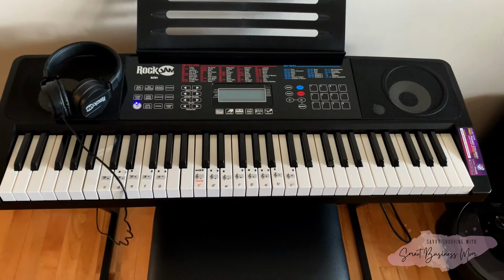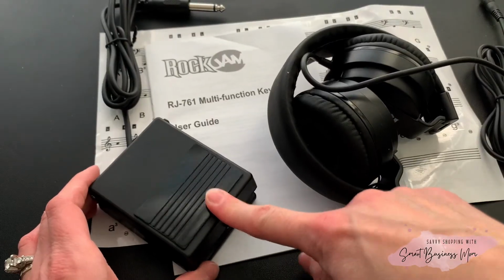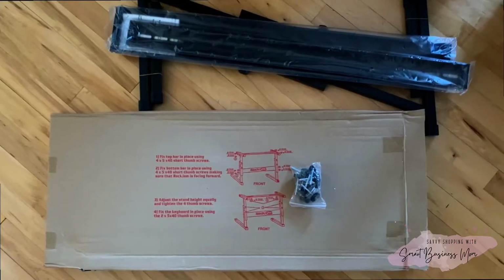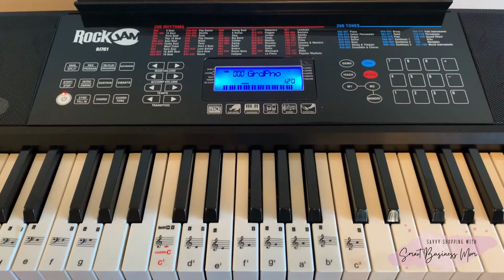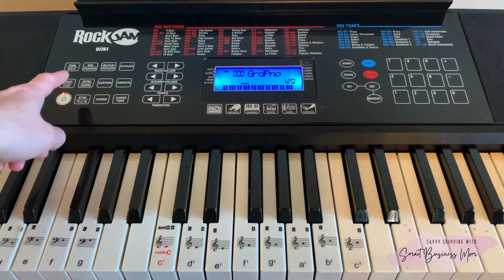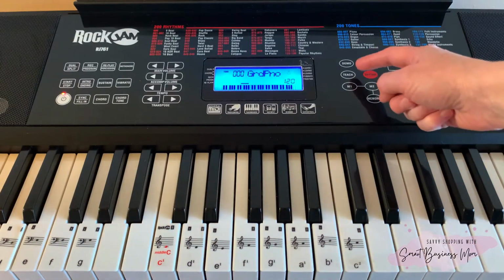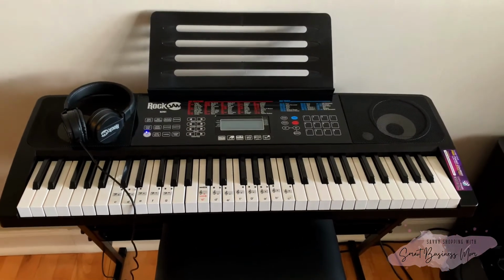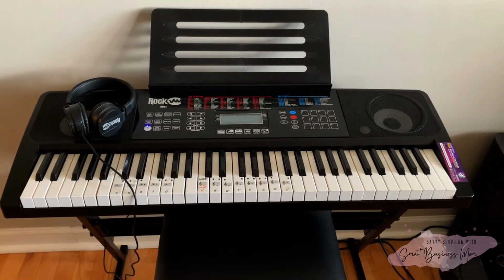RockJam 61 Key Touch Display Keyboard Piano Kit with Digital Piano Bench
RockJam 61 Keyboard Piano with Bench on Amazon

I've been playing the piano for over 30 years now (holy cow, that's a long time!) and I want nothing more than to make learning music fun for my kids.

This keyboard is exactly what we needed to make this happen.

It's easy to use, simple to figure out and comes with a recommend piano learning app that my kids LOVE and actually now sometimes fight over who gets to practice their piano lessons.

It's a great beginner's keyboard and I highly recommend it if you're looking for one for you or a child.

to find more products I recommend to help make your life easier, simpler and more organized.

Amazon Shop

ASIN B06XBZH1DZ